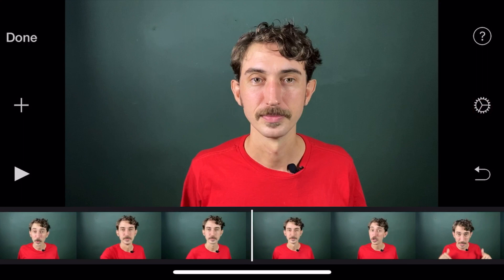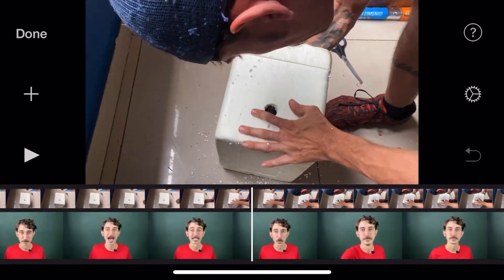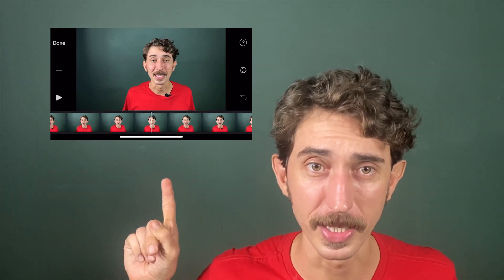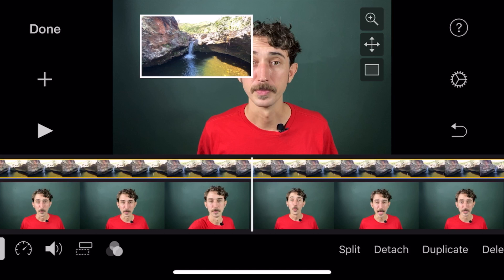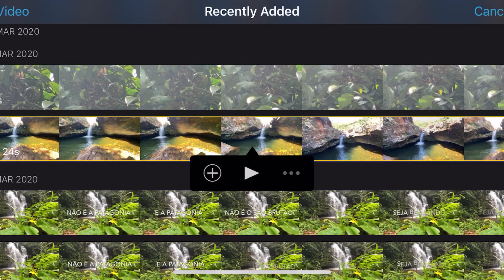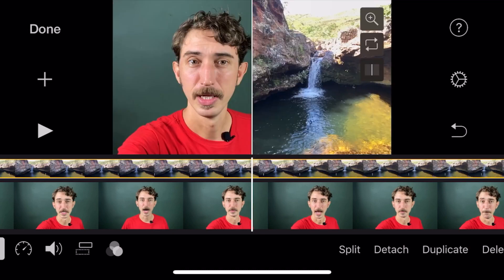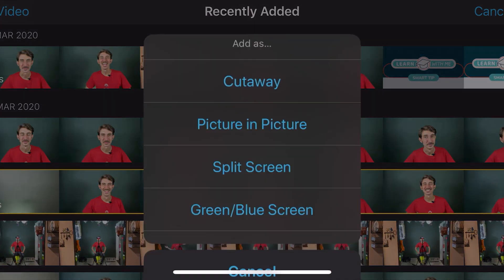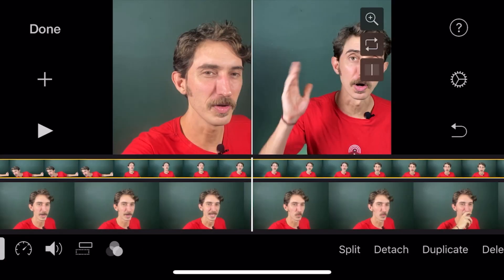How to use iMovie to add visuals to your online course? | Hotmart SmatTips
In this SmartTip, we’ll be taking a look at 4 easy ways to add visuals to your online course using the free app that comes with all iPhones, iMovie. Using the features Cutaway, Picture in Picture, Split Screen and Green/Blue Screen, you can make your classes more engaging and memorable for your students.

Make sure to:

➡ Check out the blog post Visuals to Include in Your Online Course that Roger mentions in the video.
➡ And sign up for the SmartCourse Maker to get free guidance on how to create your online course only using your smartphone!